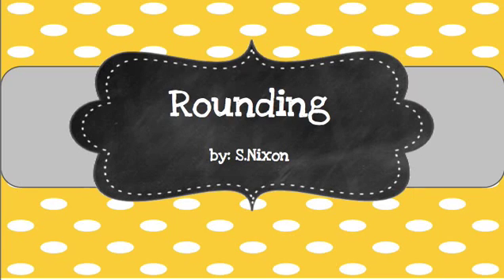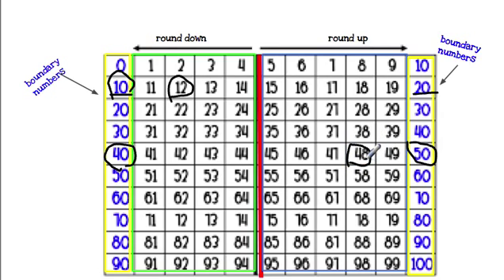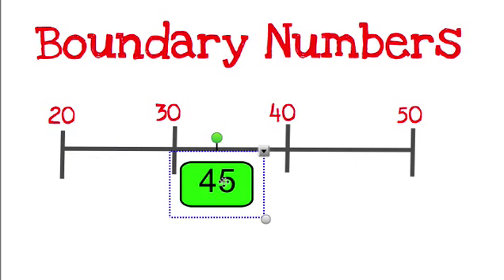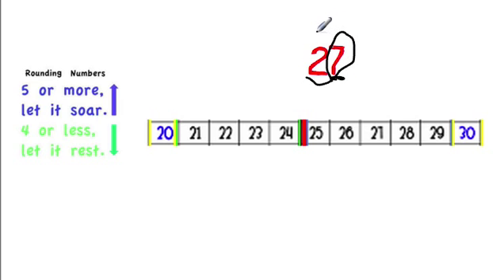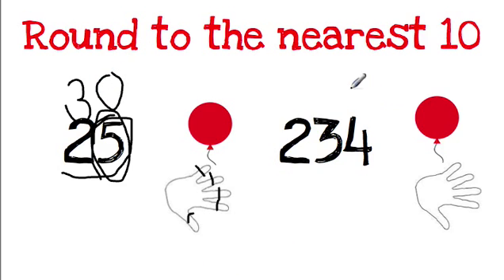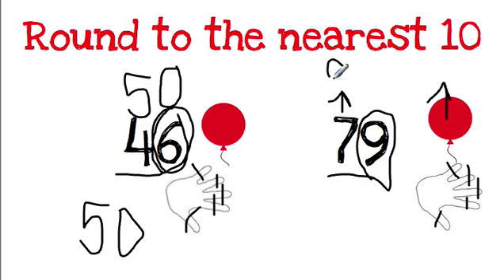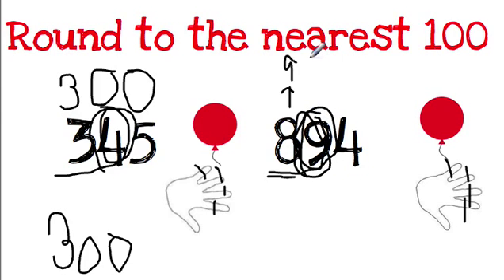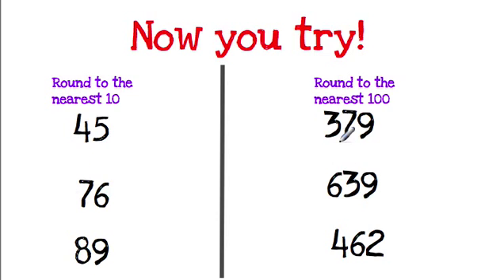Rounding Video Tutorial